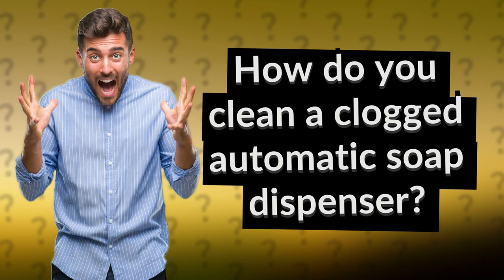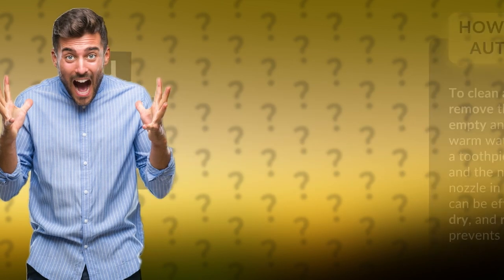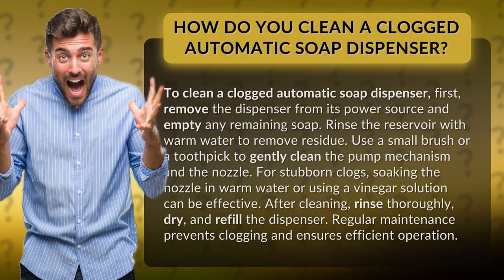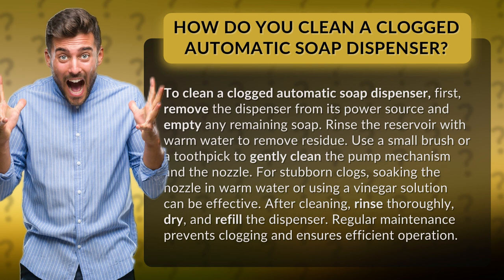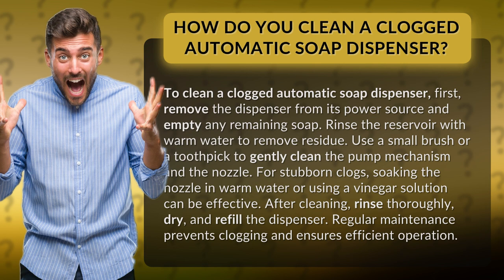How do you clean a clogged automatic soap dispenser?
Easy Steps to Clean a Clogged Automatic Soap Dispenser • Clean Soap Dispenser • Learn how to easily clean a clogged automatic soap dispenser with simple steps to ensure efficient operation and prevent future clogs.